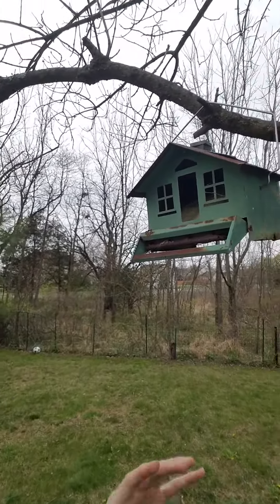Silly House for Sale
AMAZING OPPORTUNITY!!!

Double your money in 2 weeks. This unique house has amazing upside potential.

Seller financing is available. Buy the house now, fix it up, and get ready for the profits!

We can work a deal.

(Yes, I did get calls about the house!)